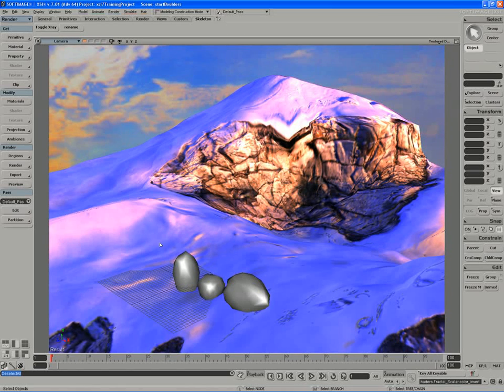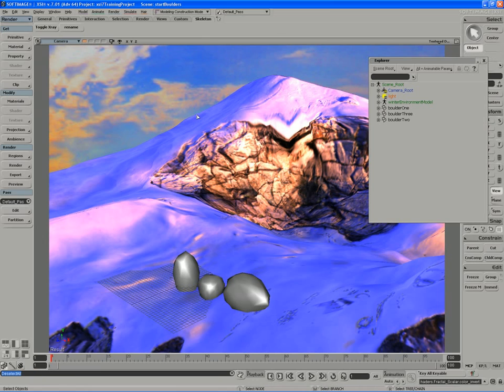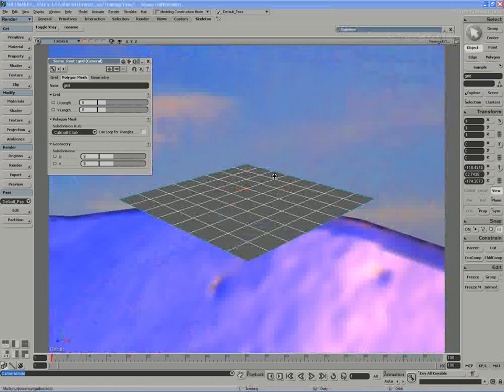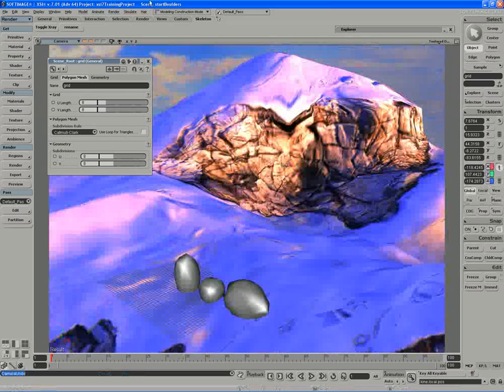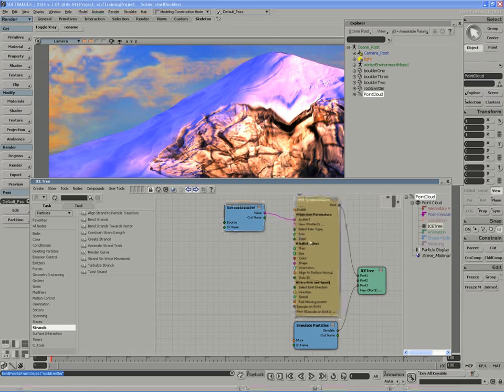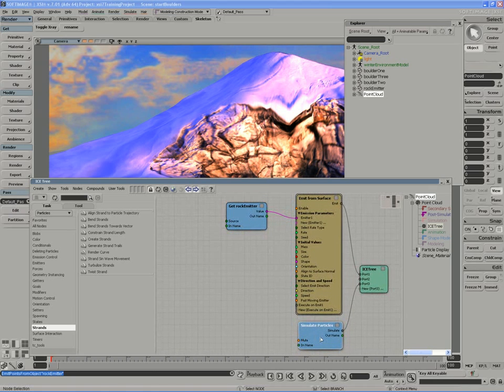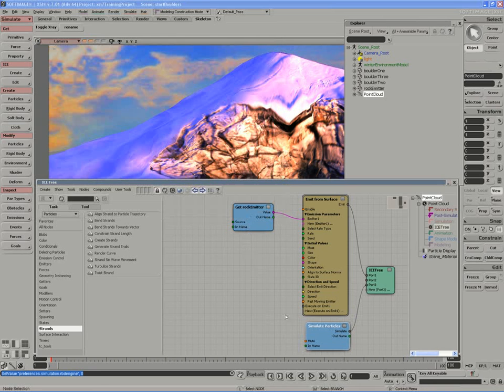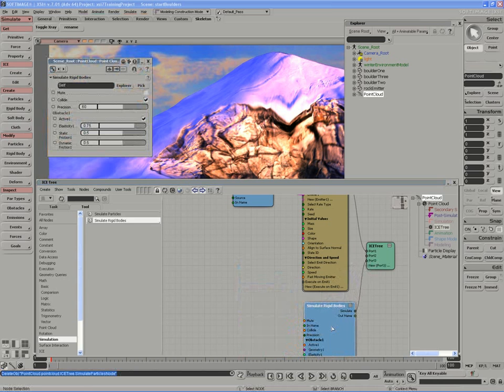1. Intro Falling Boulders Simulate Rigid Bodies